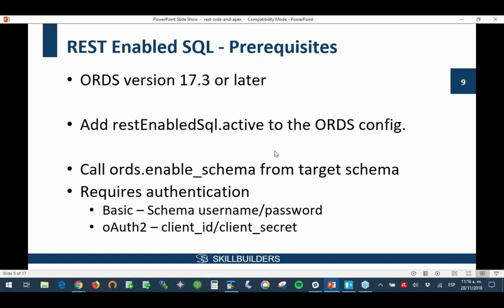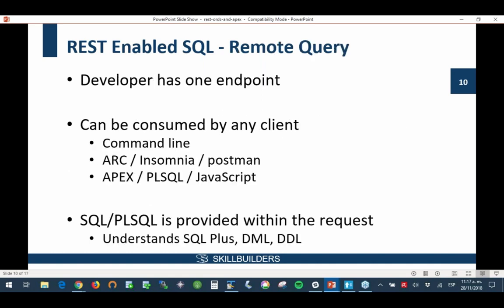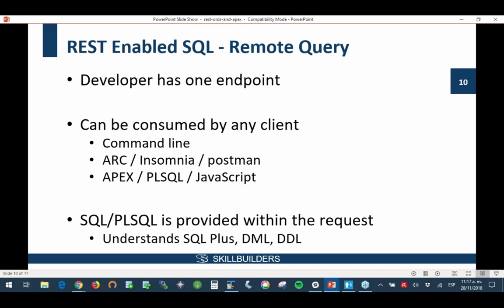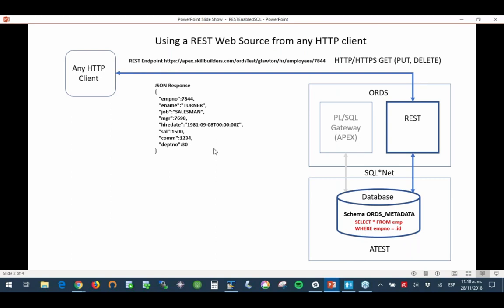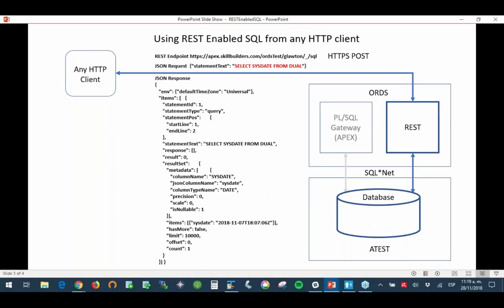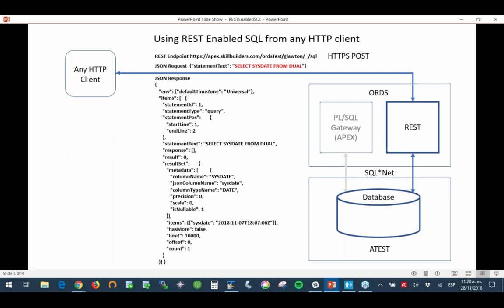How to Use Oracle REST Enabled SQL Lesson 3 Intro to REST Enabled SQL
This lesson introduces (describes) REST Enabled SQL.